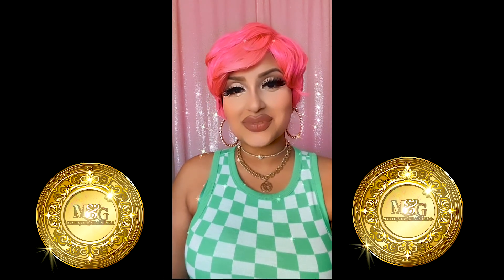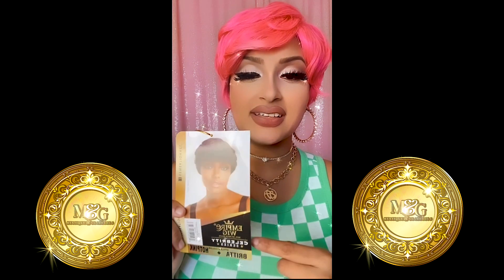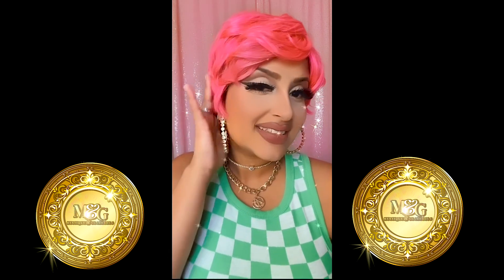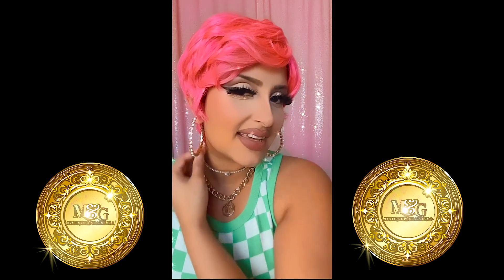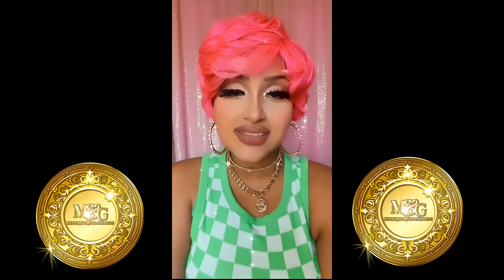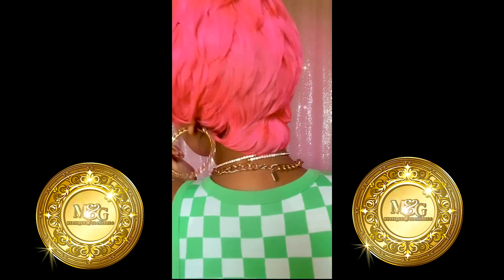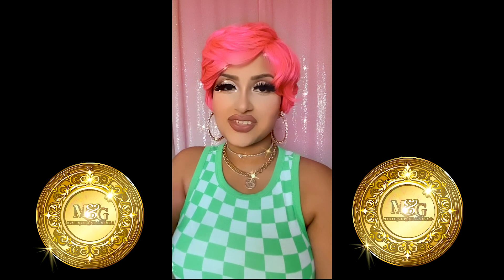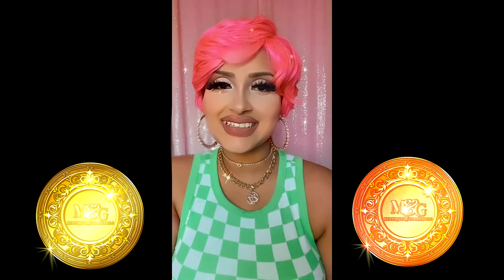Britta Sensationnel Empire Celebrity Series Wig Review (Daytime Look)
Hair Shown:
- Britta Sensationnel Human Hair Wig Empire Celebrity Series

Color Shown:
- Hot Pink

Hair Material:
Human Hair

CREDITS:
Art/Creative Direction: Yasha Marshall
Video Production: Yasha Marshall